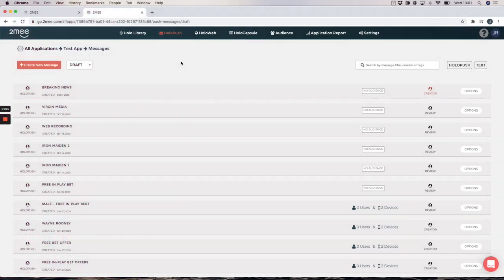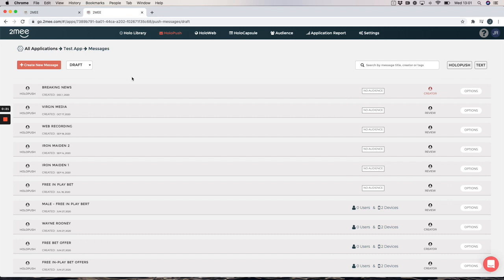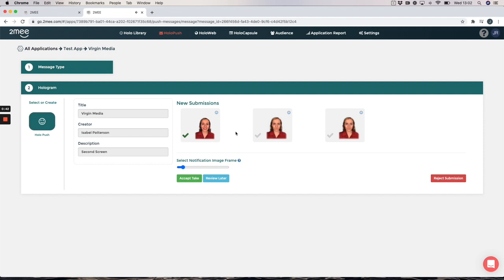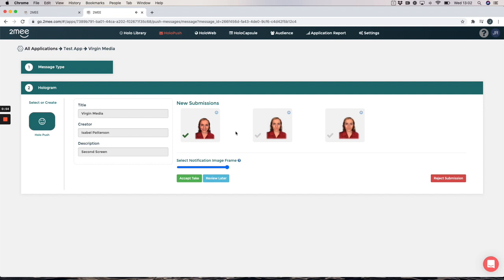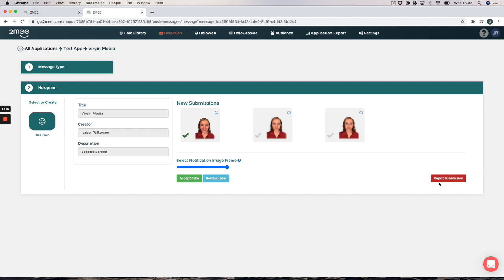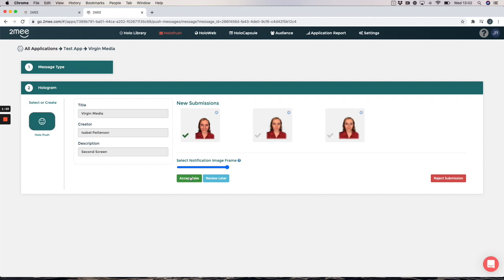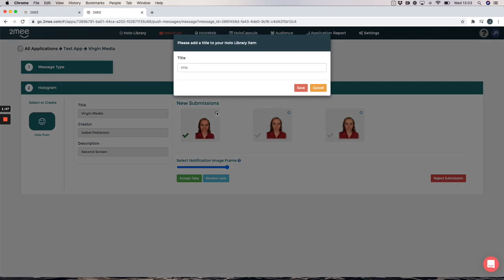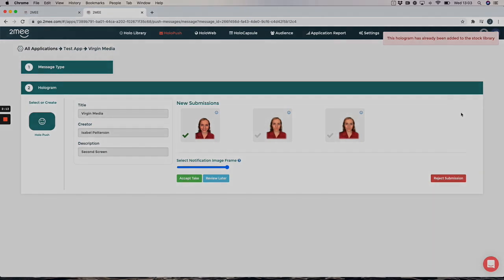Reviewing a hologram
This video will guide you on how to review a recording on the 2mee Human Hologram messaging platform.